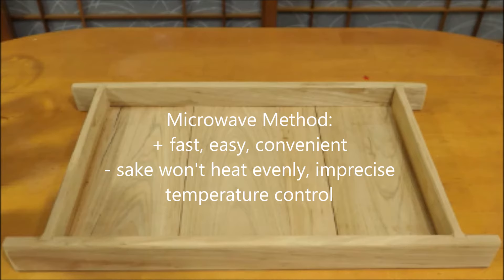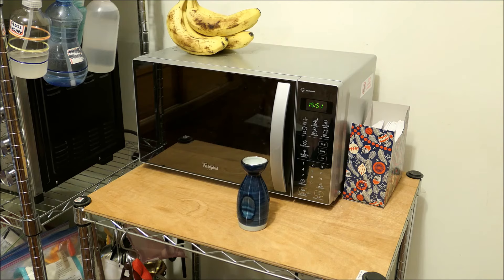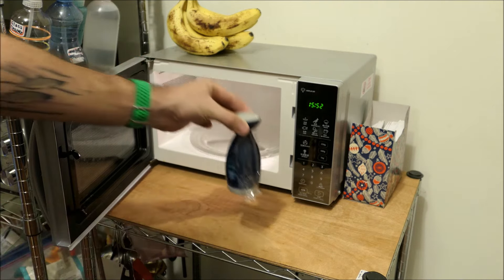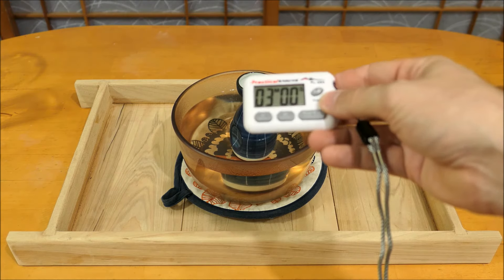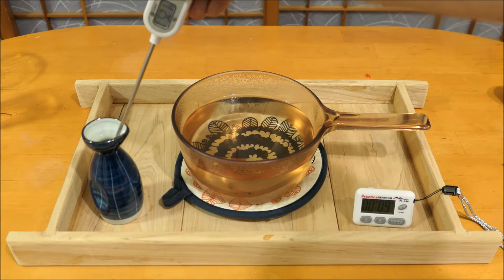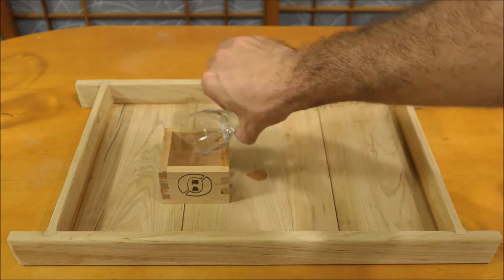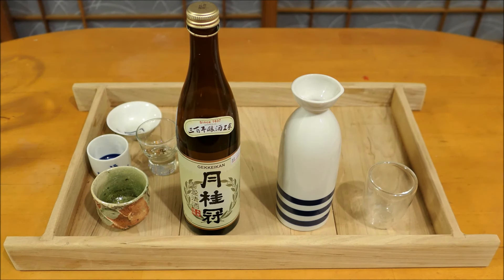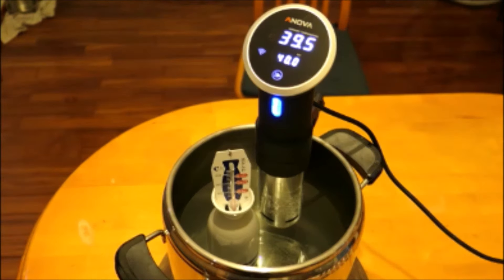Hot Sake at Home: 4 Methods of Warming Sake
If you have never tried warming sake at home, but don't know how. I'll show you the different ways I use to heat sake, and the advantages and disadvantages of each. Heating sake at home is easy and once you find a way that works for you,  and when you've got a good sake to play with, you'll want to explore what temperature range you like best. Kampai!